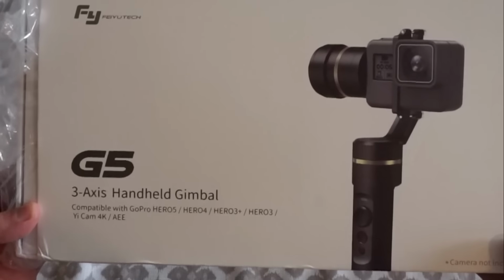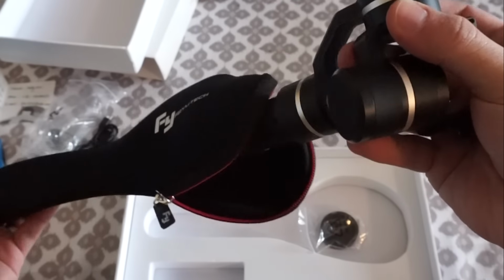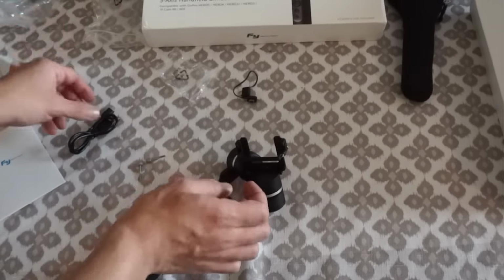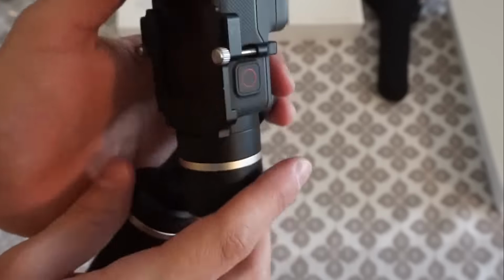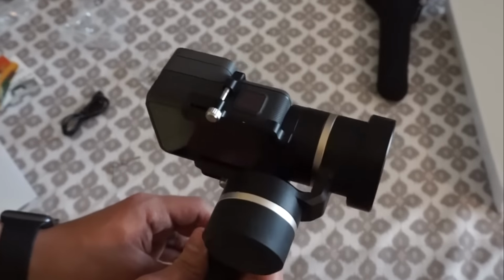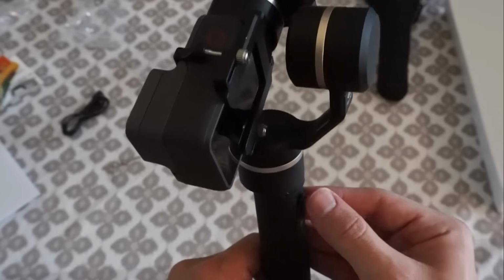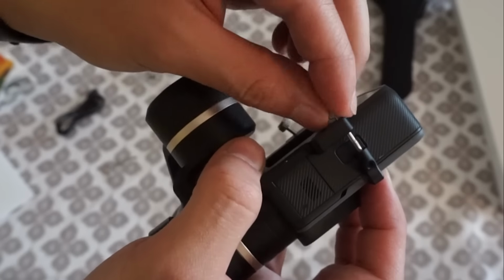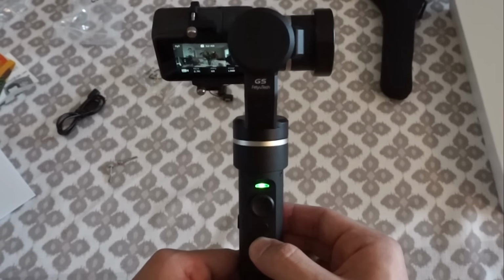FeiyuTech G5 3-Axis Gimbal for GoPro Hero5 Review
Unboxing and taking a first look at the FeiyuTech G5 Gimbal which fits the Hero5, Hero4, Hero3+, Hero3, Yi Cam4k and AEE